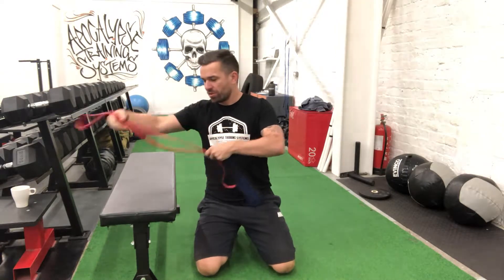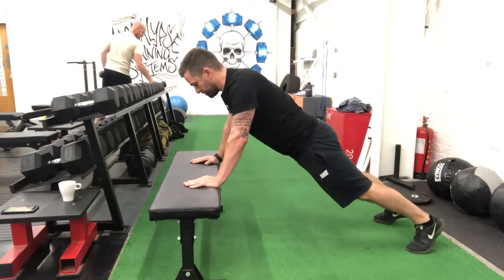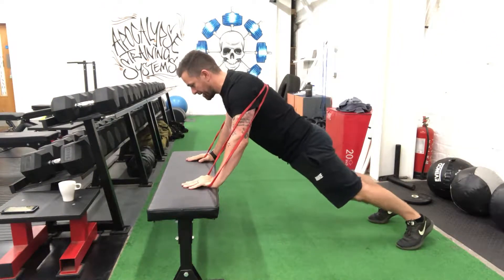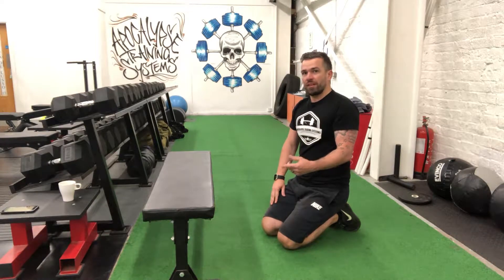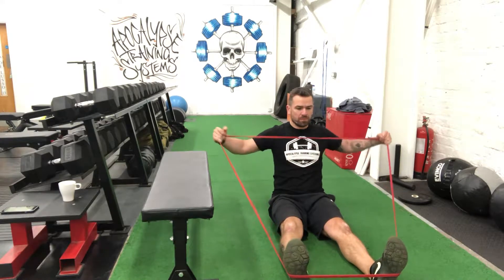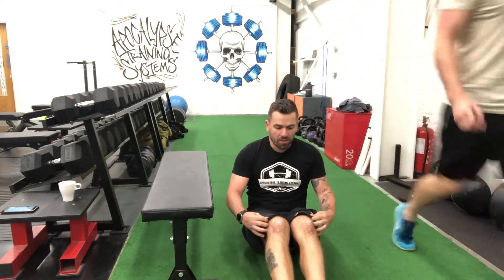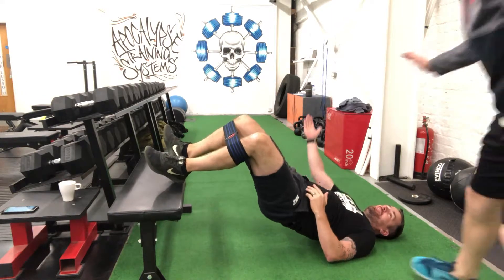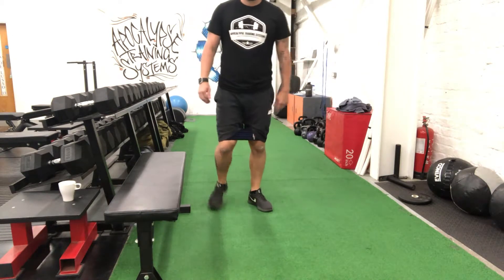The 'I've Got Little Equipment' Workout: Part 2 🍆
Using just a hip circle; resistance band and a bench, here are a few exercise ideas you can throw together for a sweat inducing workout.
Grab 4 or 5 exercises and get at it.